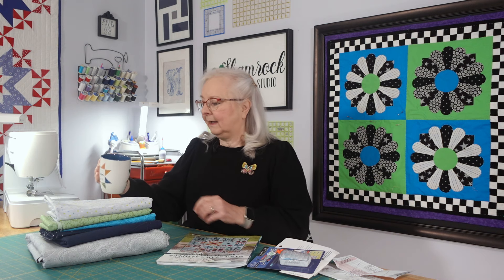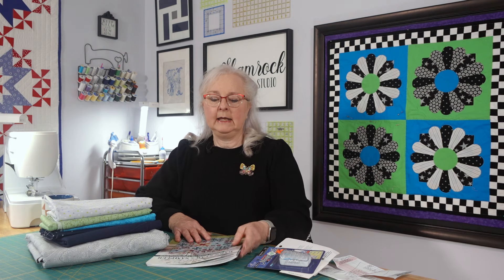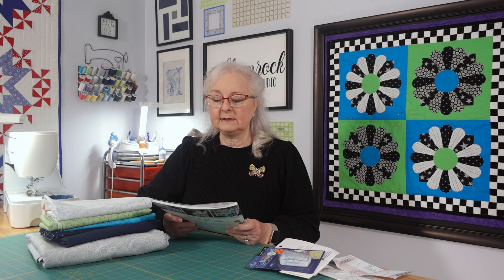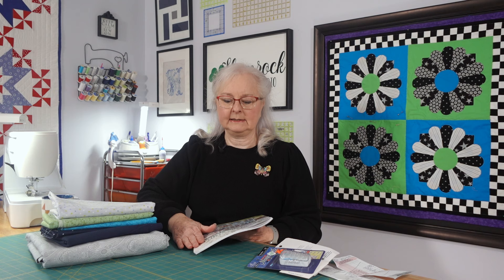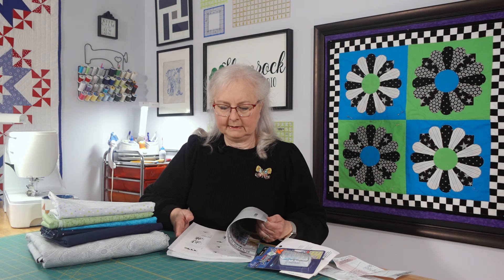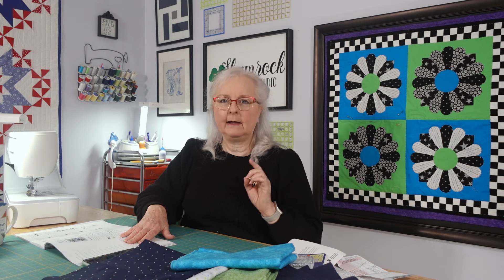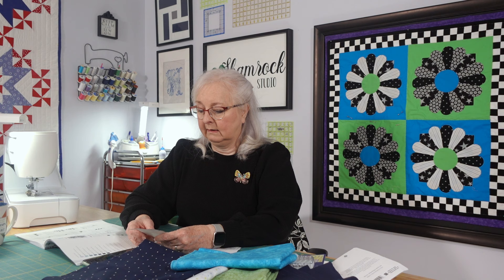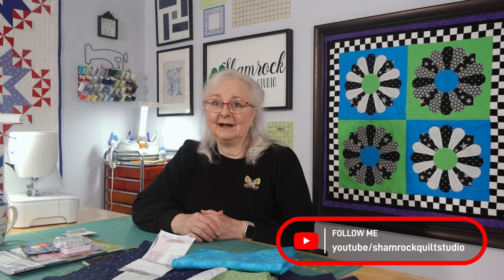My Love/Hate Relationship with Fabric Shopping - New Fabric for a New Projectu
If you're like me, I get really excited to start a new project but all that happiness can easily be thwarted by challenges shopping for quilt fabrics.  What's on sale, what's not on sale. The store doesn't have this color, you know the drill.

Join me while I discuss some challenges I faced this weekend shopping for quilting fabric for our next project (later this month).

Here are some links for the products and fabrics mentioned in this video:

Barn Star Sampler Quilt Book:

Fabrics purchased for the new quilt project:
These fabrics were purchased from Hobby Lobby:
Kona Navy Color #12434
Navy Mimi Dot
Quilt Blenders Light Green
Turq Blender 90s Green Blu Dot Gray

Fabric purchased as backing to our Blue Star Project:
108" wide Paisley (in Gray)

IF YOU'RE INTERSTED IN THE QUILT PROJECT HANGING BEHIND ME, CHECK OUT OUR MODERN DRESDEN PLAYLIST.

Thank you for stopping by.  Please comment and engage with our quilt community.

Let sew something awesome!